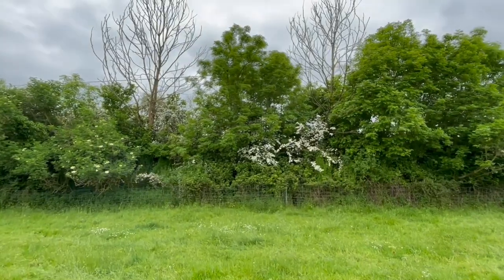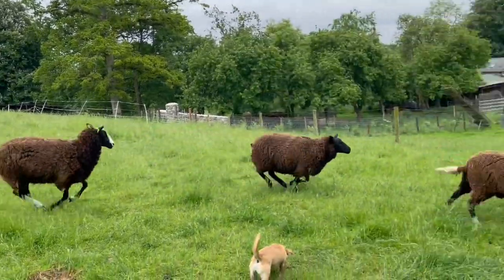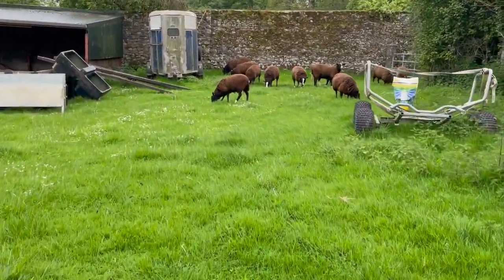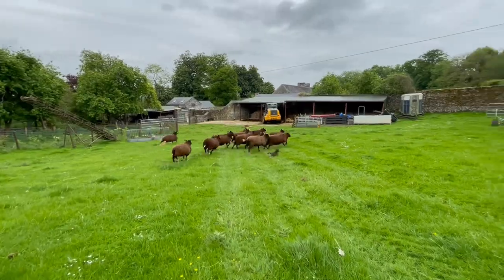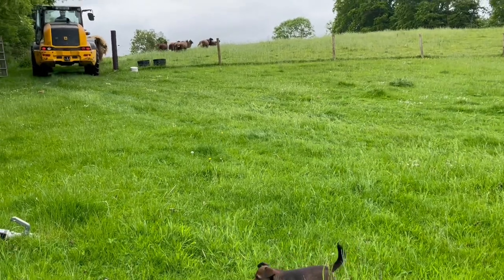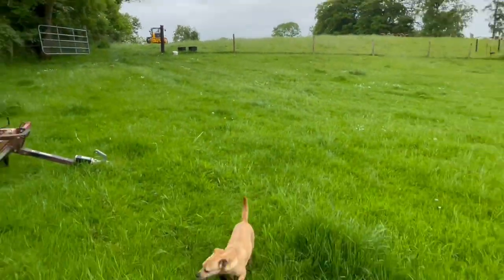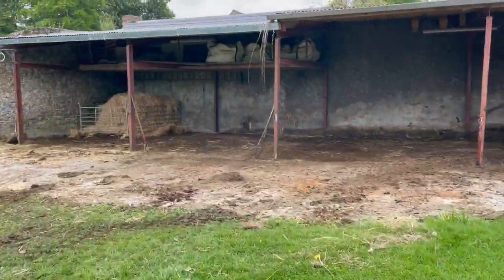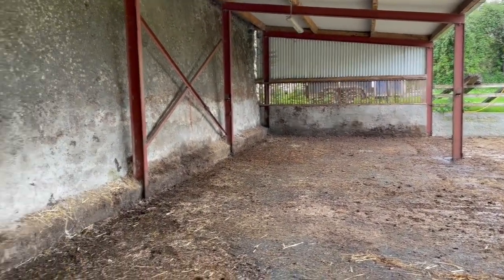Hoggett flock spotted open gate as shed is cleared out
I had hoped they’d go up orchard lane but everyone seemed to have an alternate idea.